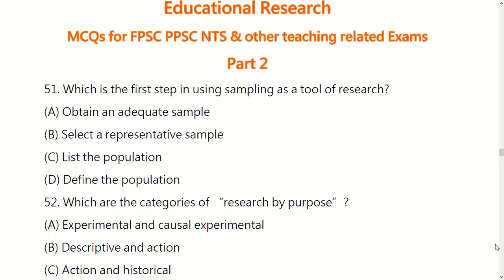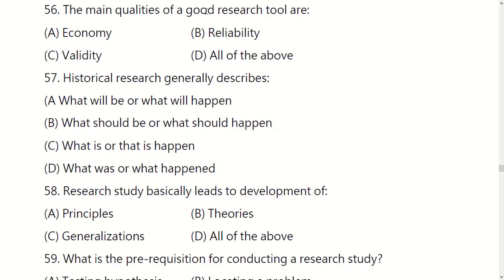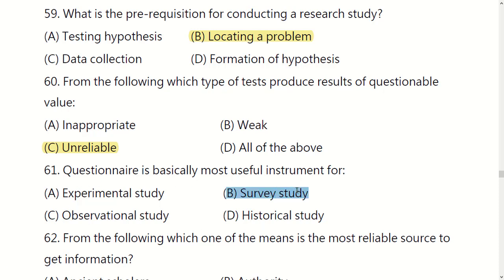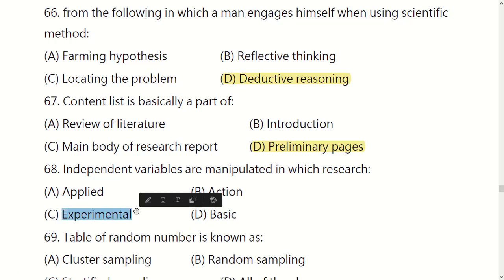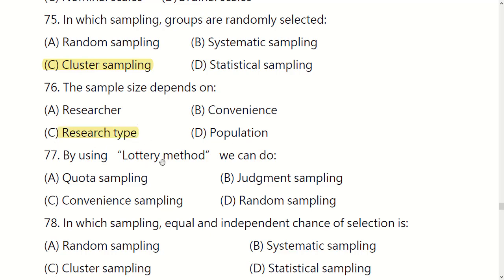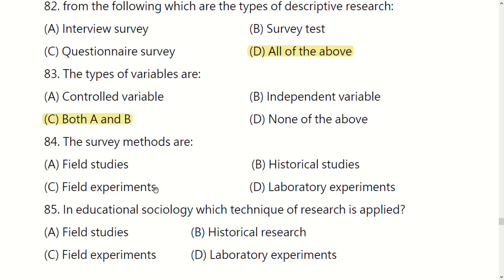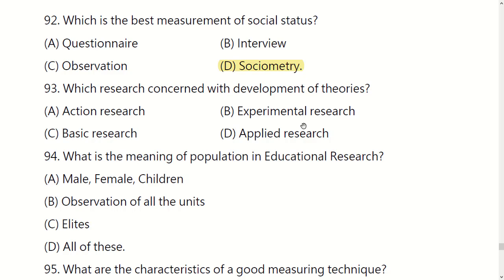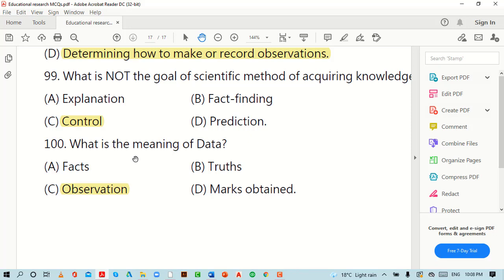Educational Research Mcqs | 100 MCQs |FPSC PPSC NTS M.Ed. B.Ed. & other Teaching Related Exams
Educational research Mcqs for FPSC PPSC NTS M.Ed B.Ed & other Teaching related exams